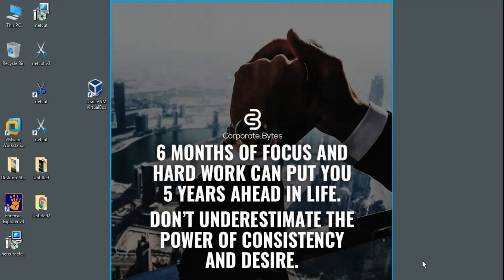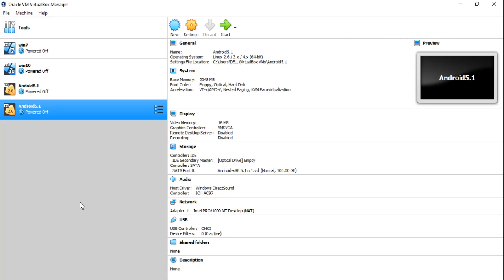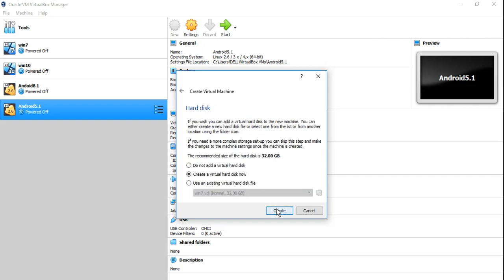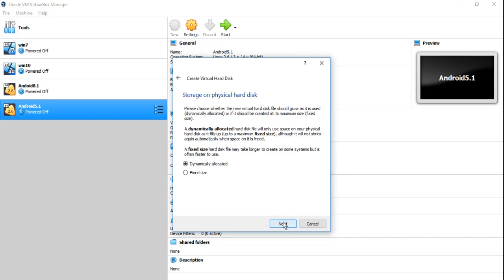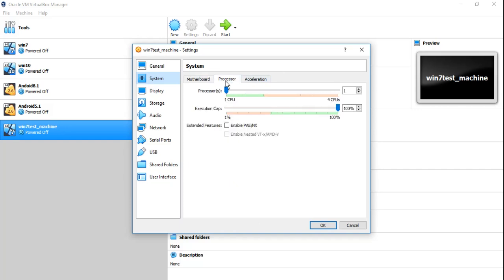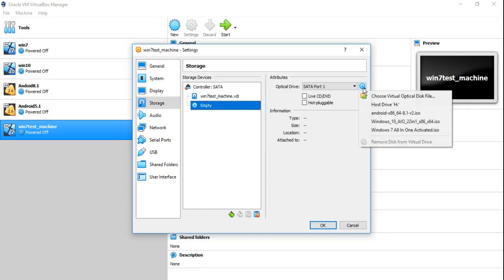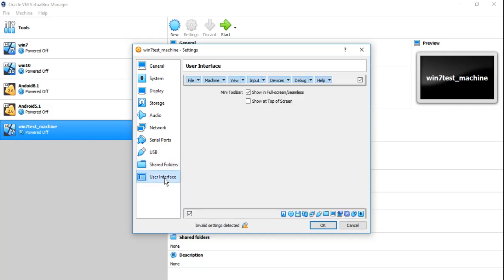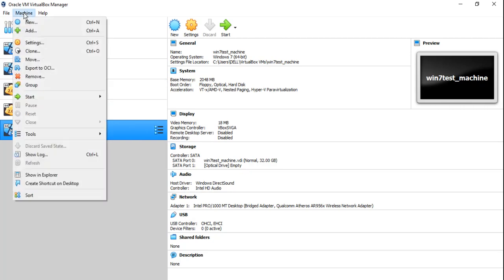Installation of Oracle VirtualBox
Want to run different operating systems on your computer seamlessly? 🌐 Learn how to install VirtualBox step-by-step in this easy-to-follow tutorial! 🖥️💡 Whether you're tech-savvy or just starting out, this guide will help you create virtual environments for testing, development, and more. VirtualBox opens up endless possibilities for experimenting with OS setups without affecting your main system. Perfect for developers, cybersecurity enthusiasts, and anyone looking to broaden their tech skills. Don't miss out—watch now and empower your computing experience! 🔧🚀